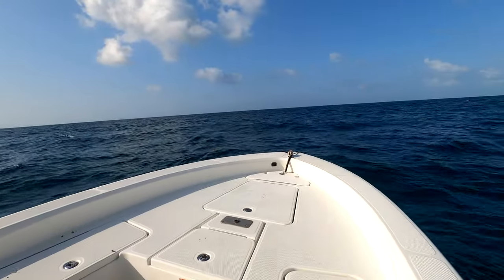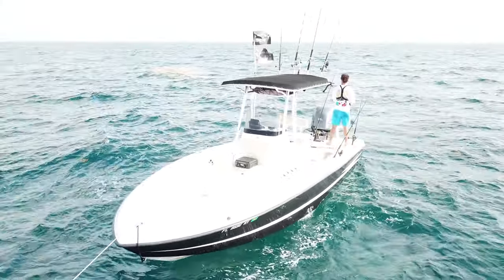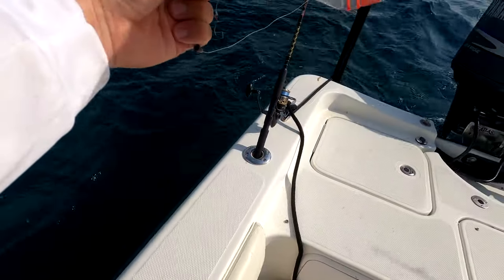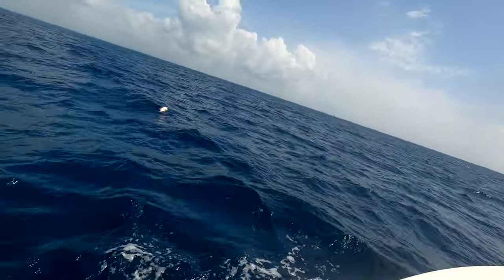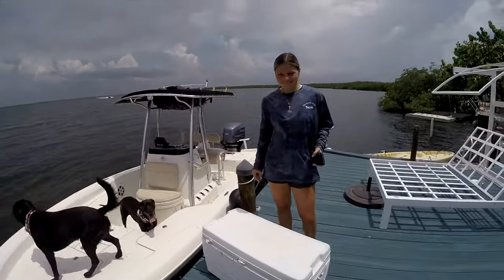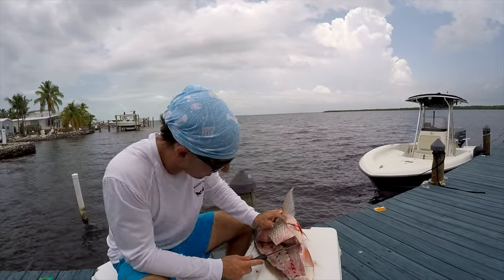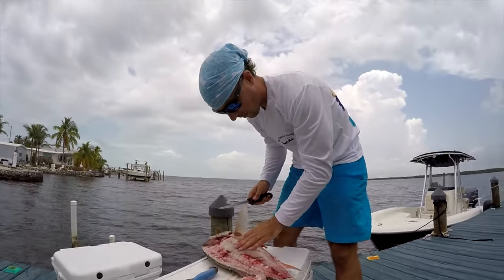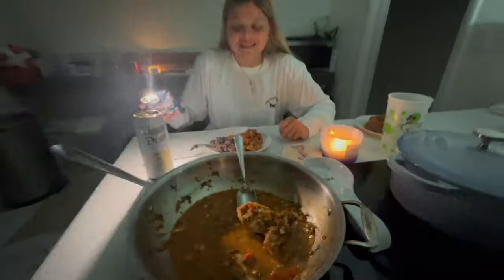How I got this Mutton Snapper with no bait!!! Fishing in Florida Keys Catch Clean Cook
Hey Knotty Dawgs! In todays episode I head out early to try and catch some dinner and then head to the sandbar. You wont believe how easy it was for me to catch this huge Mutton Snapper.